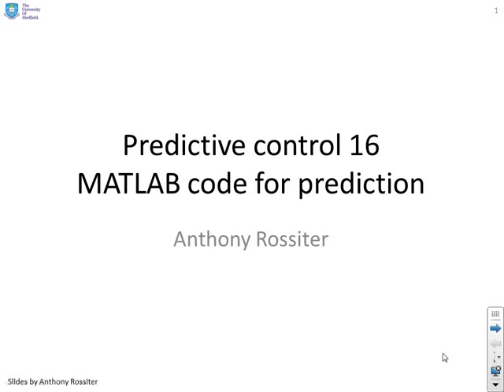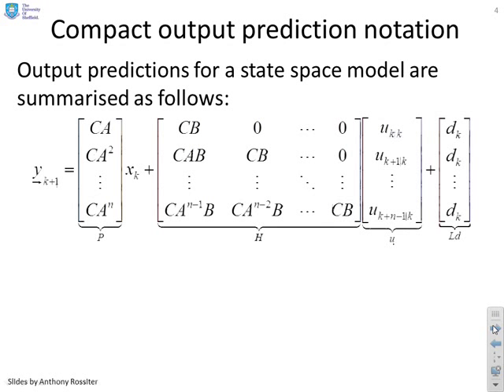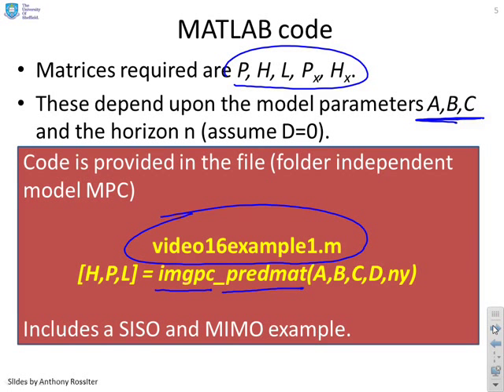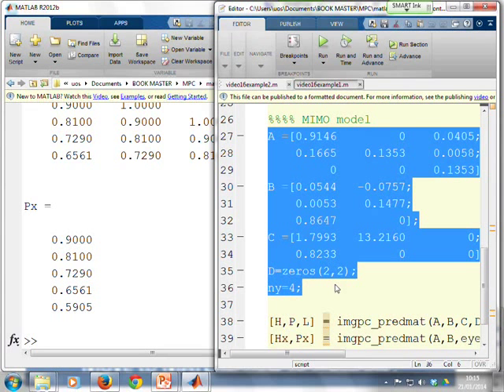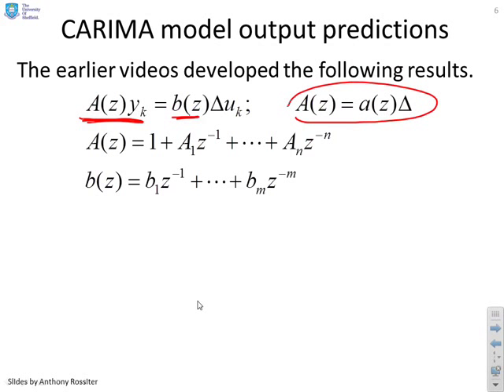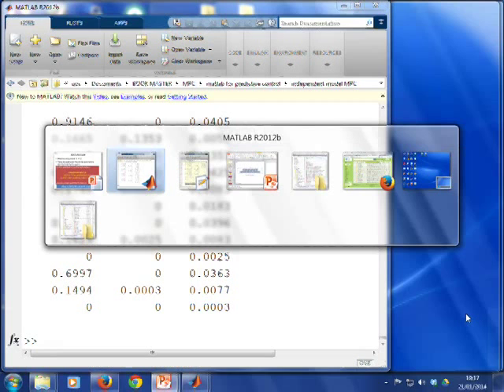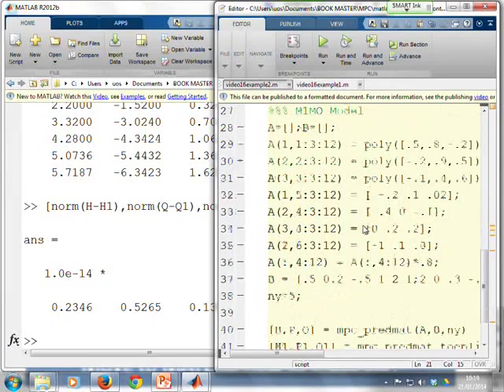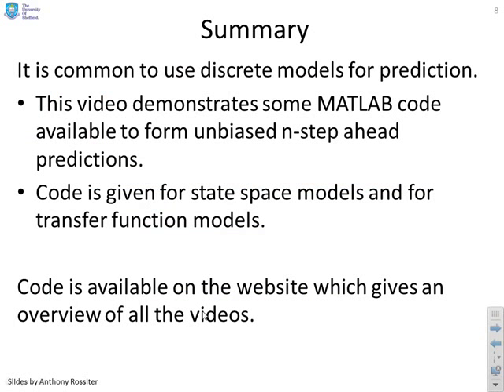Model Predictive Control 16 - MATLAB code for prediction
Gives a quick demonstration of the m-files available for producing prediction matrices. These cover CARIMA models, state-space models and step response models.